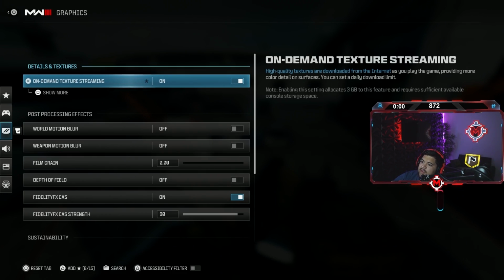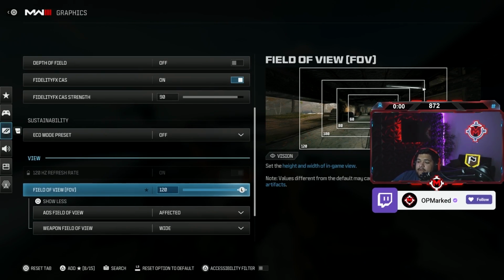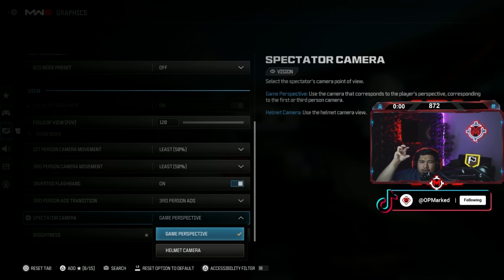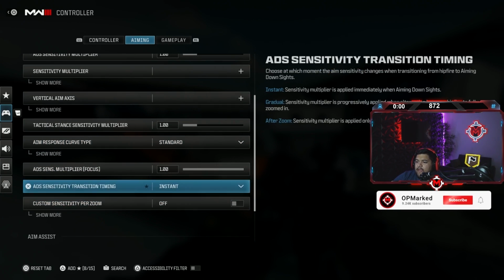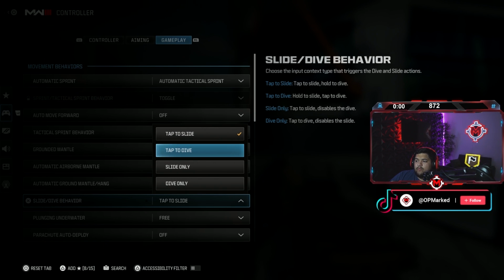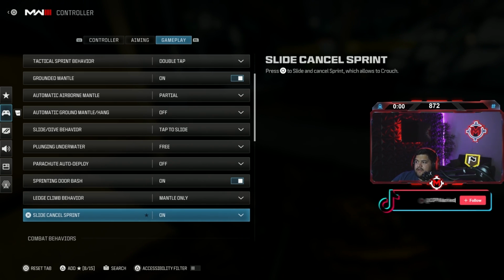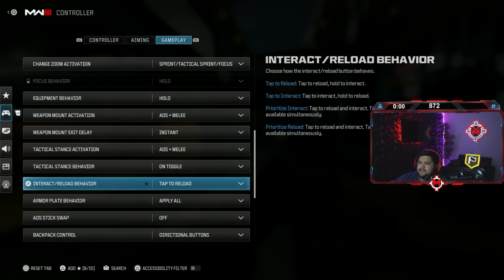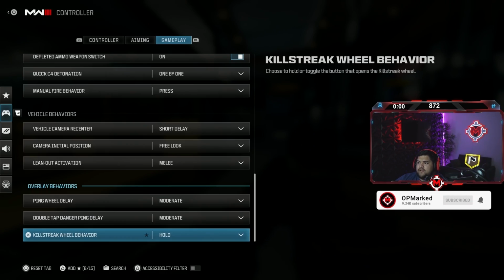These are the BEST settings for Modern Warfare III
If you've ever wondered how the PROS make their game look so good and move so well on the map well here is your answer as we take a deep dive into the BEST settings for Modern Warfare III...

🔔Remember to turn POST NOTIFICATIONS ON so you NEVER miss a video! Please make sure to "like 👍" if you want to see more content like this!

Go XLR Audio Mixer Mini :
G-Pro Wireless Superlight Mouse:
Elgato Stream Deck:
Astro A-40 Headset:
ASUS VG248QE 144hz 1ms Monitor:
AT-2020 XLR Microphone:
Rode Mic Arm:
Elgato 4k Capture Card:
Elgato 1080p Capture Card for Camera:
Alienware 1440p Monitor: